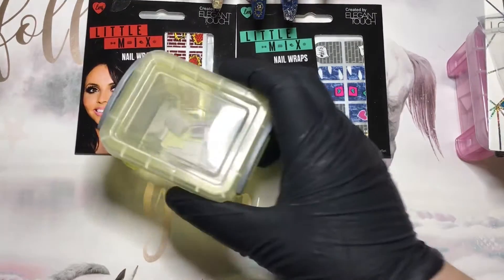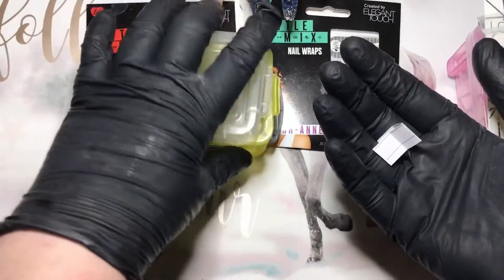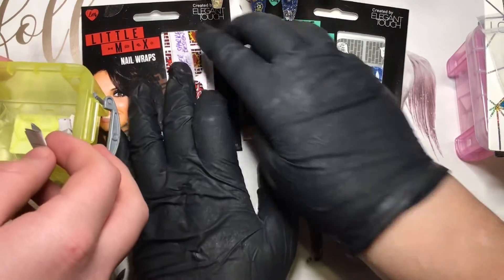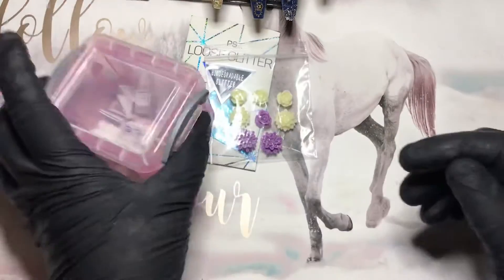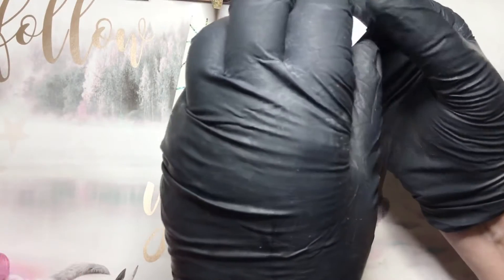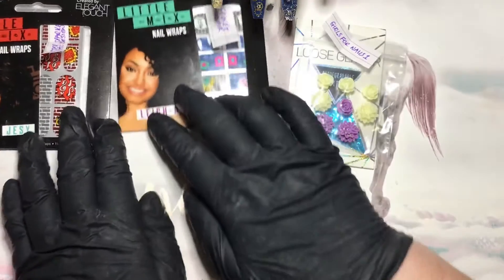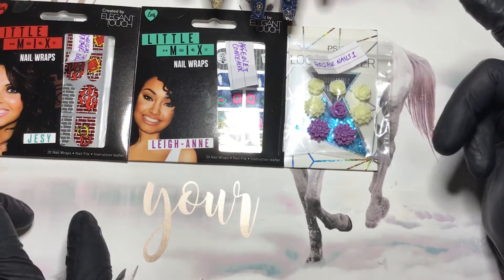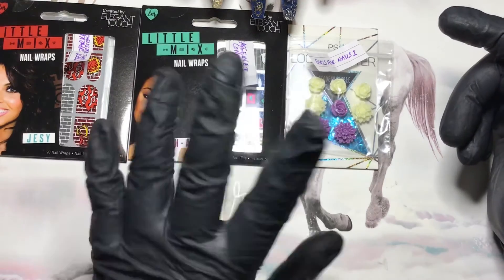GIVEAWAY WINNERS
Winners please send me your full name and address via DM on Instagram, my insta is same name as YT